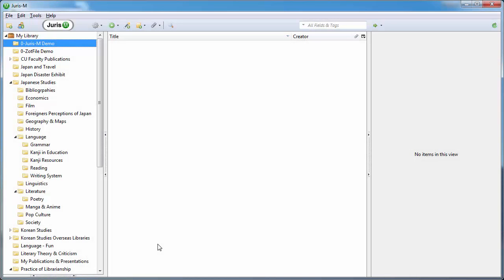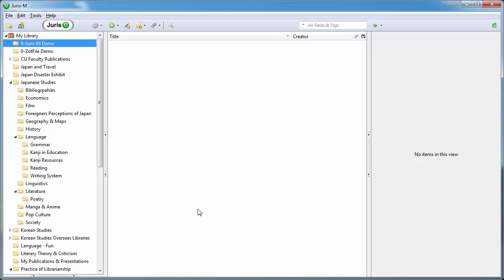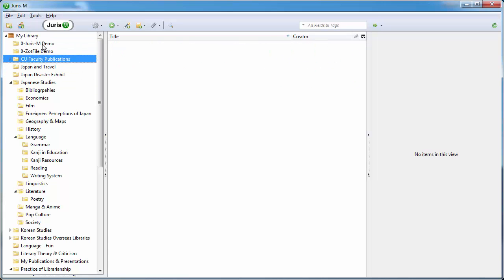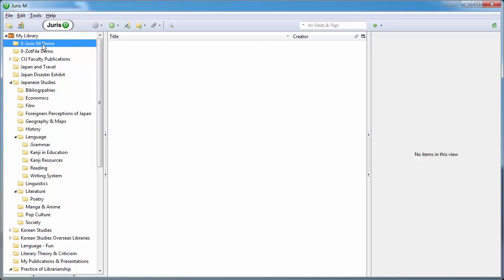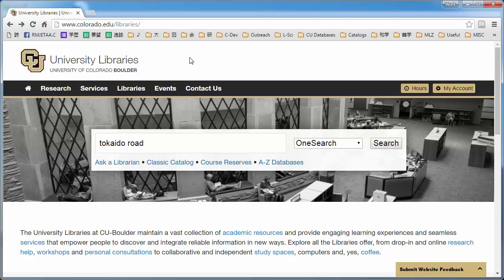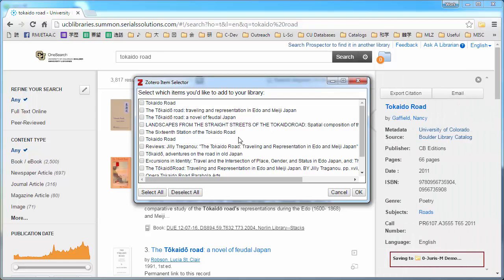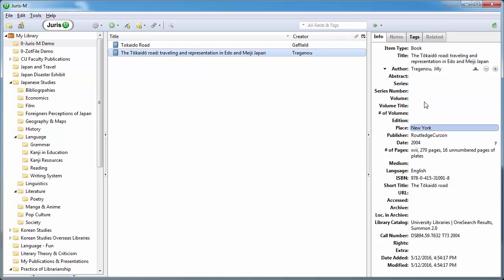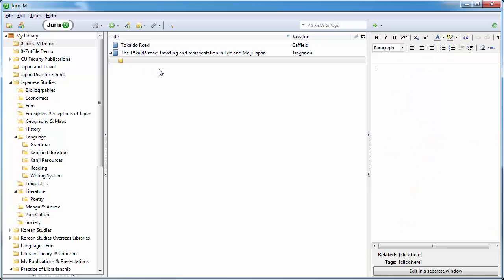Juris-M / Zotero Introduction and Finding Books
This is a walk-through to get you started using Juris-M / Zotero.